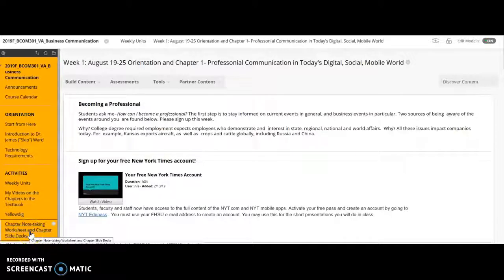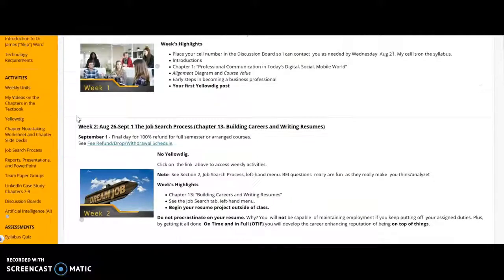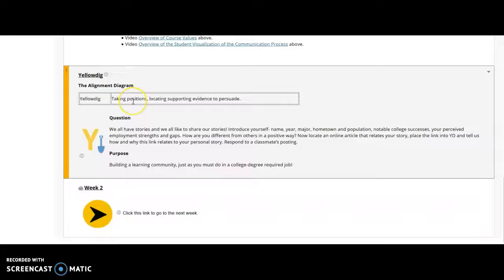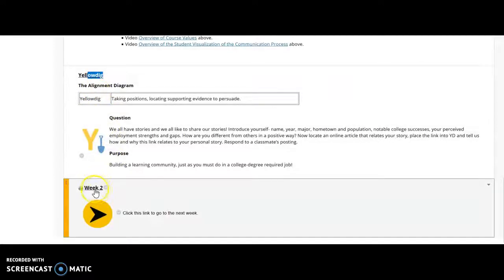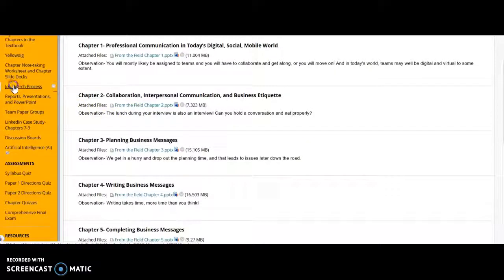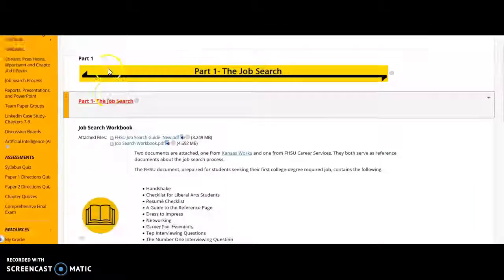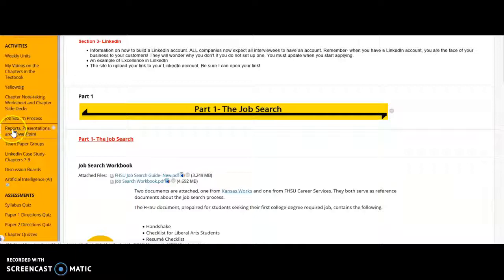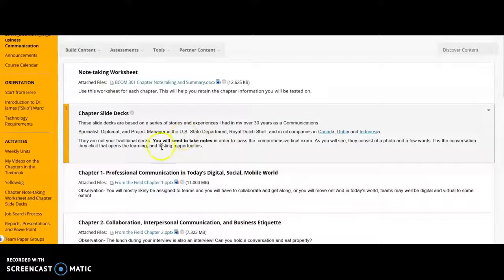Online BCOM 301 Blackboard Review